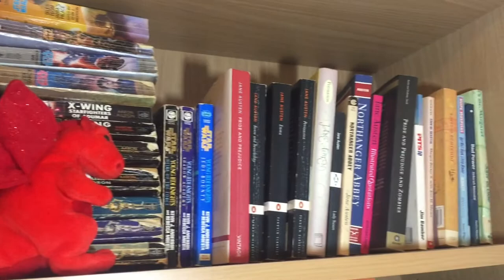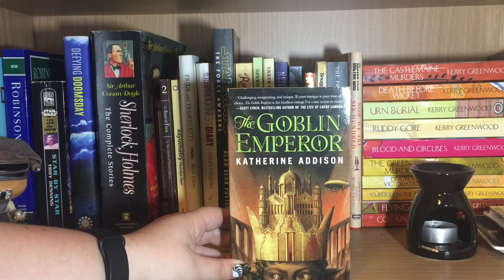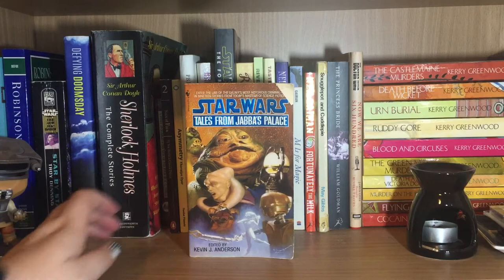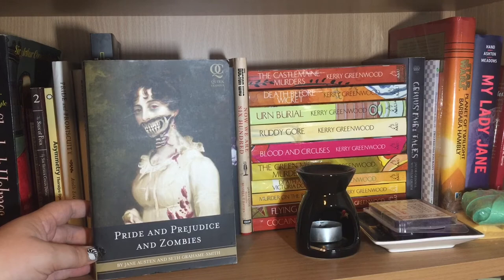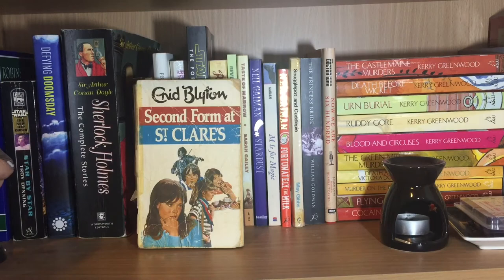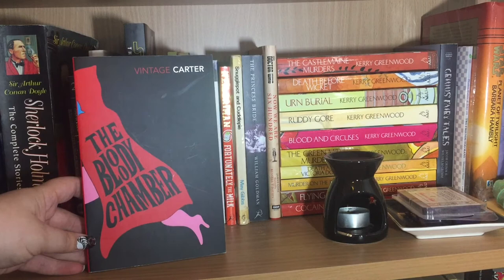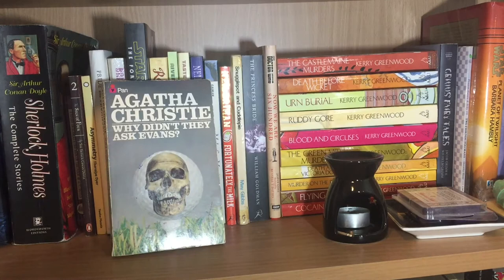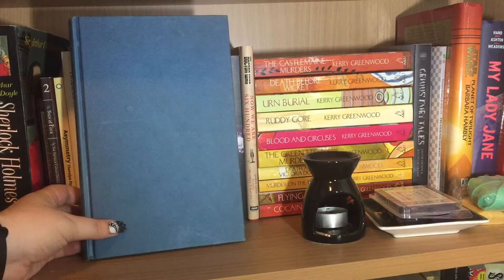Bookshelf Tour Part 1